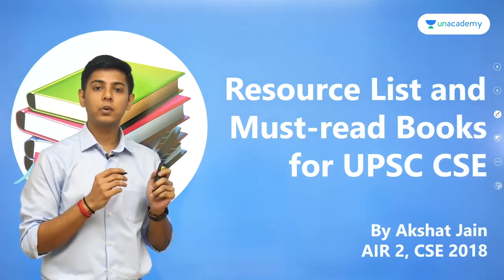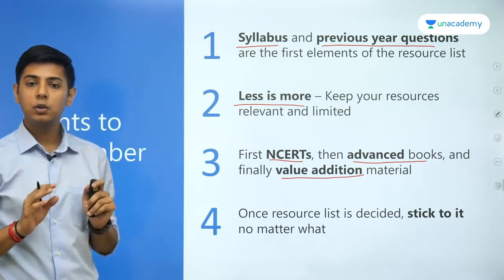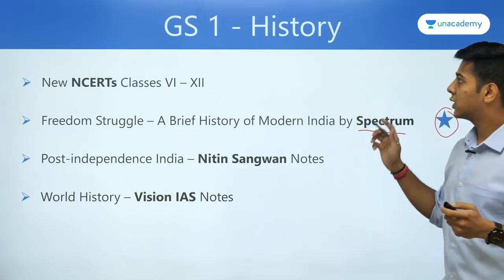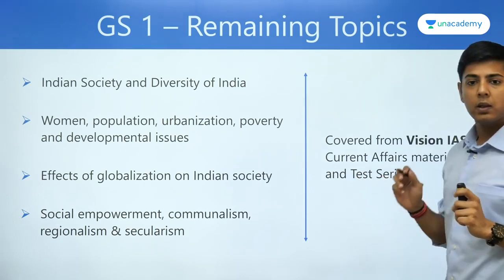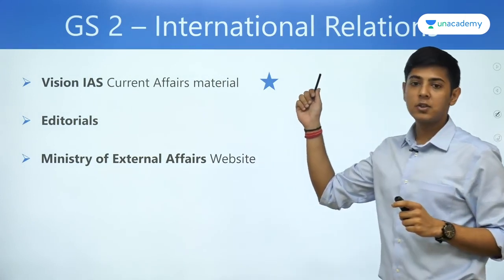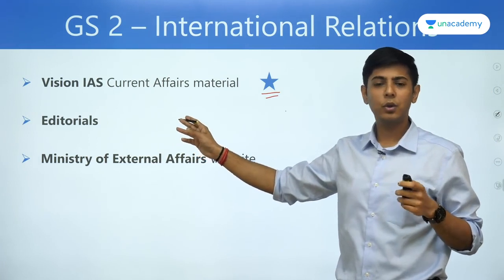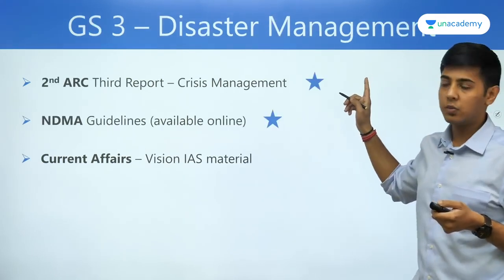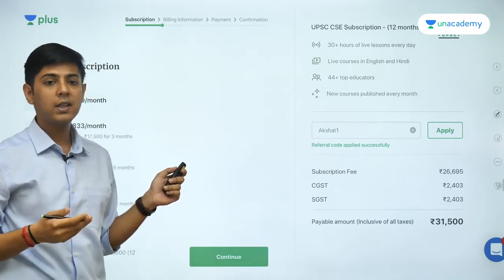Video Credit to AKSHAT JAIN AIR 2 REGARDING BOOKS FOR UPSC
Dear Students : 26 Years UPSC IAS/ IPS Prelims Topic-wise Solved Papers 1 & 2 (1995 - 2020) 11th Edition,